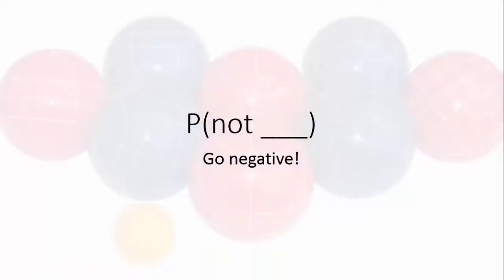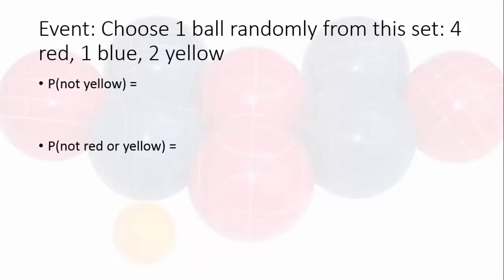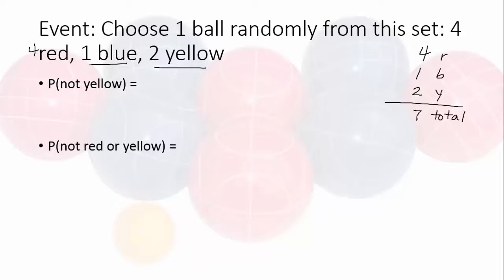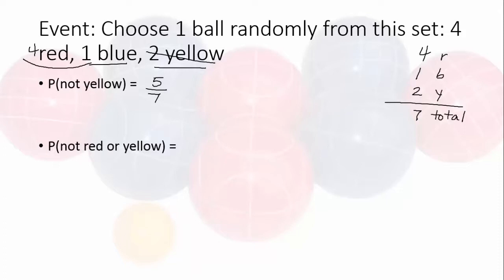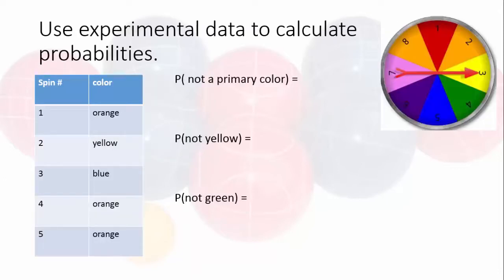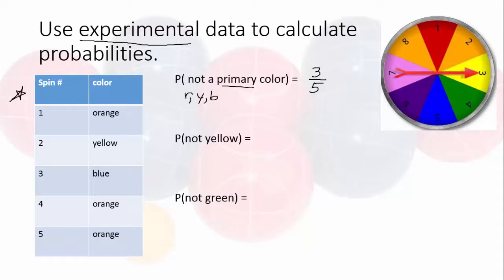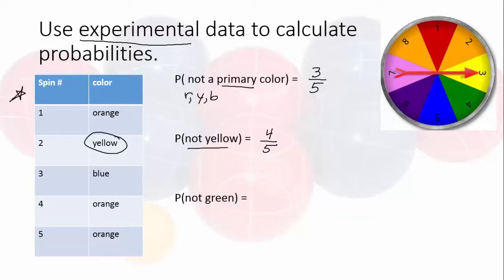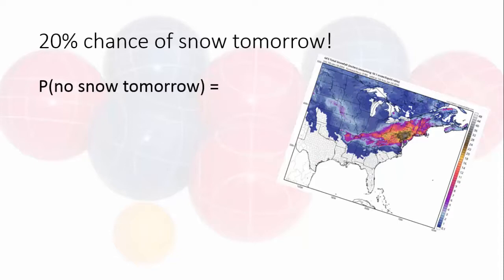Probability of something Not happening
Using subtraction and other strategies to calculate P(not __).